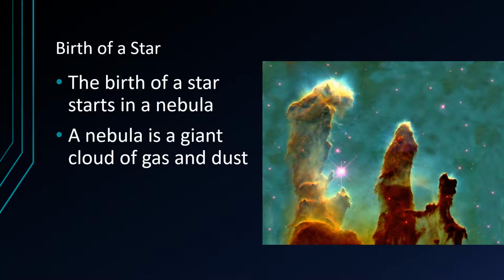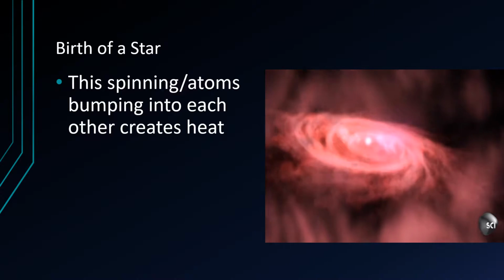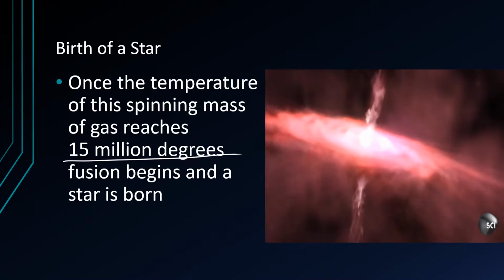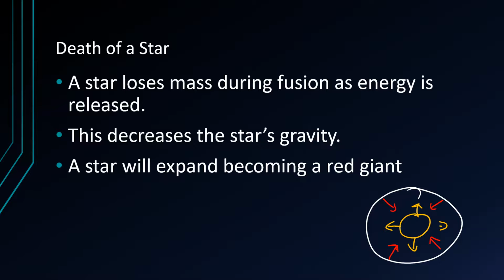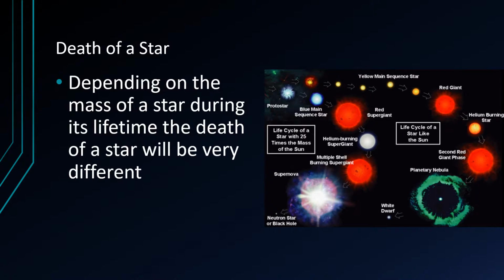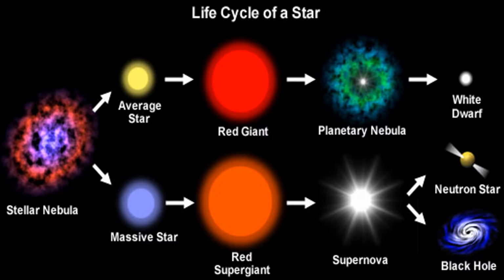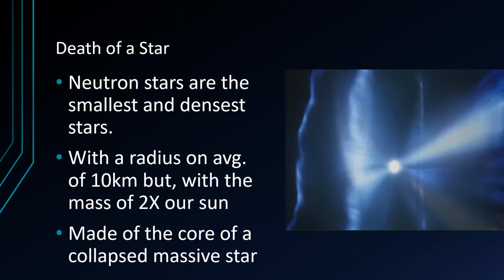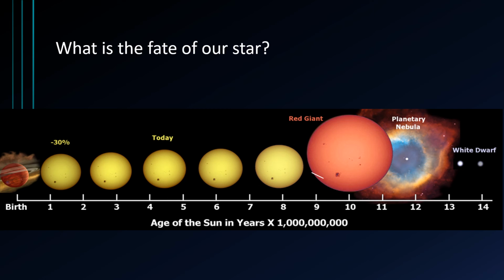Life Cycle of Stars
Today we discuss the formation and eventual demise of the big, bright, burny things in the sky!!